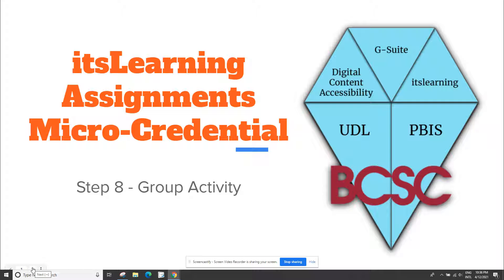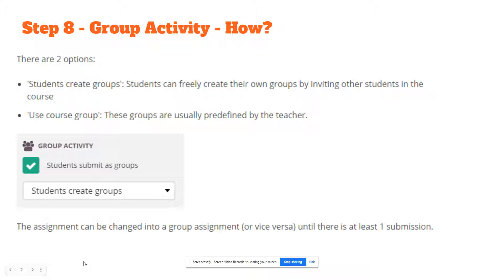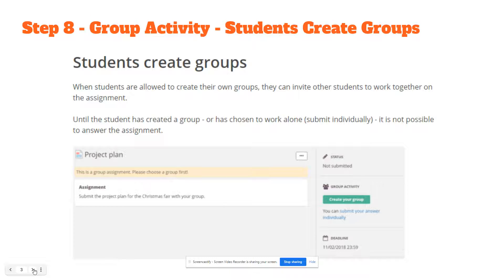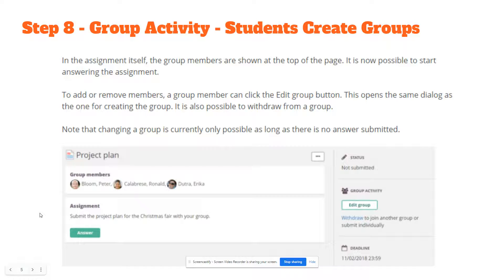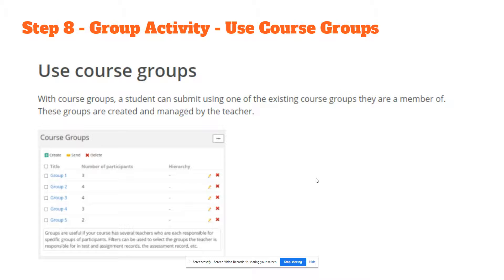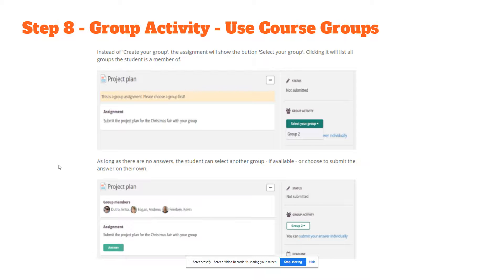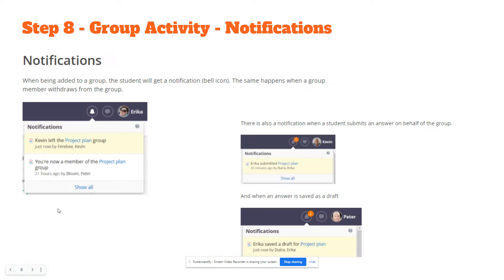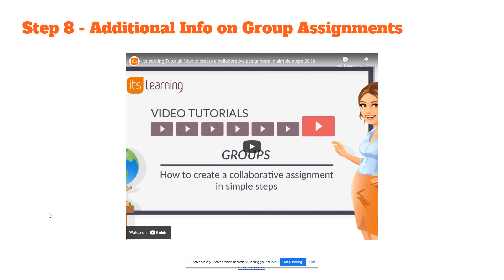itslearning Assessments - Step 8 - Group Activity - GEM - BCSC